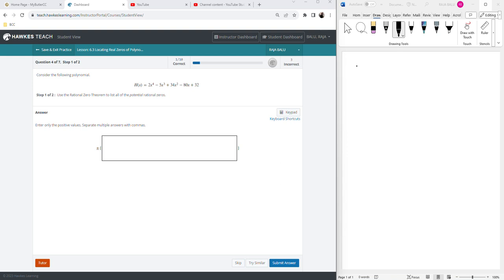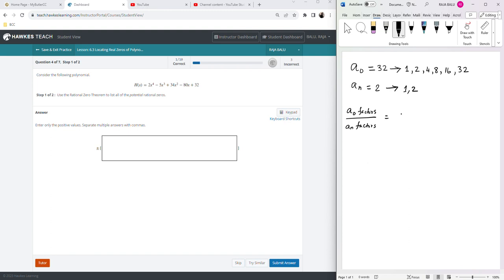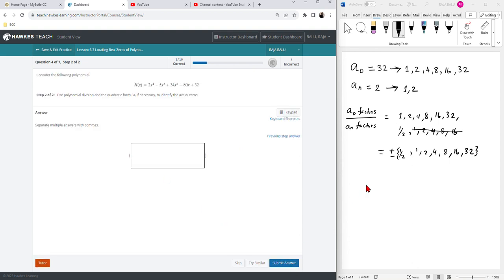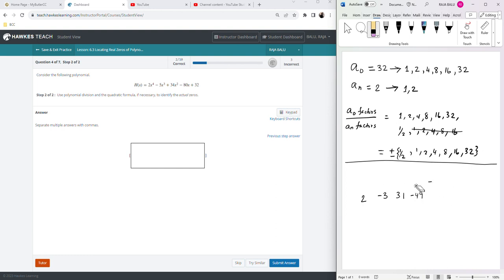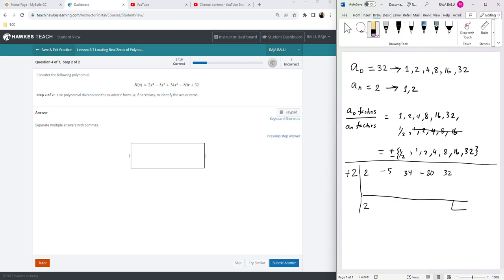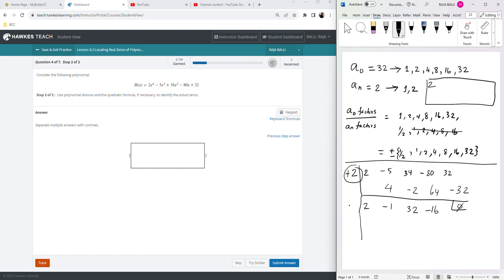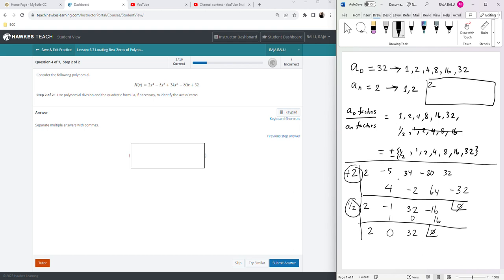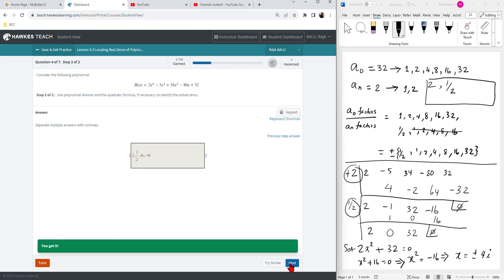Section6pt3 RationalZeros And ActualZeros